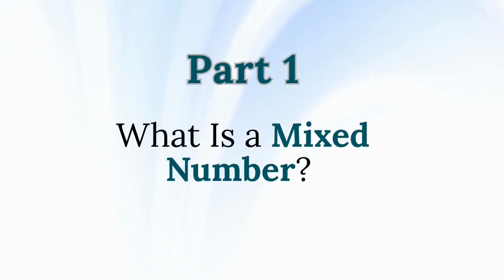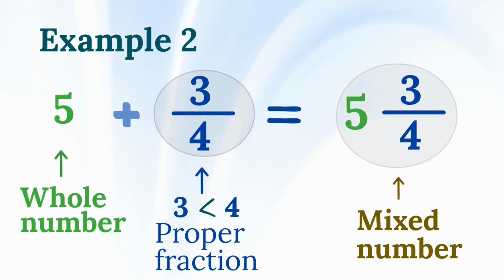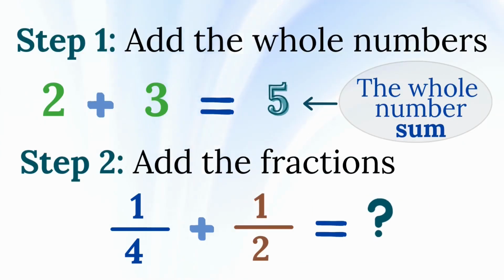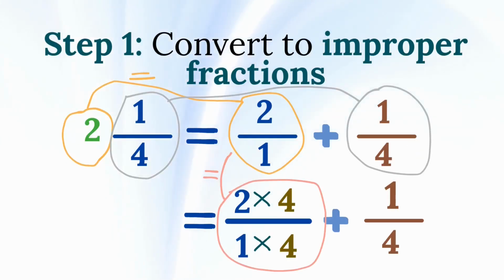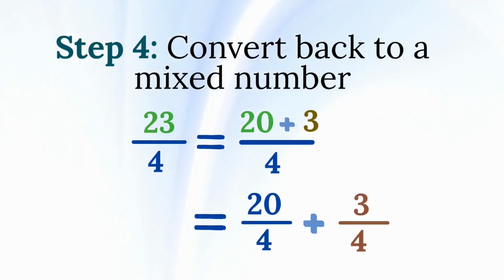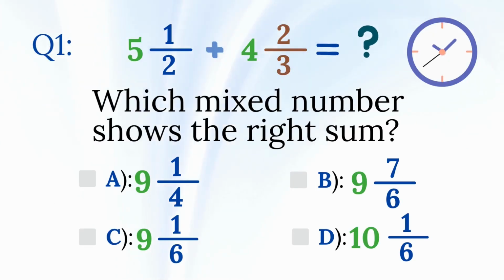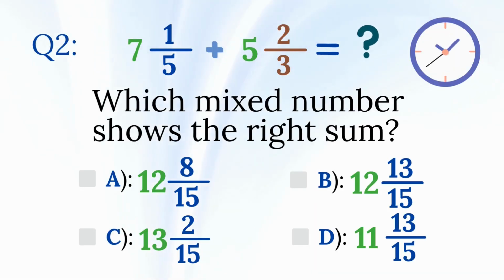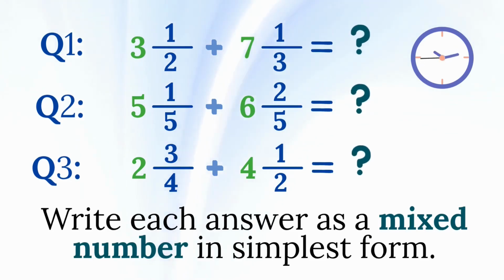Learn How to Add Mixed Numbers | Convert to Improper Fractions | Visual Math for Kids | Series 27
🎓 MSKTV — Learn Math the Easy Way!

Learn How to Add Mixed Numbers and Convert to Improper Fractions | Convert Fractions Easily | Visual Math for Kids | Series 27

Lesson for Grade 3, Grade 4, Grade 5, and Beginners

At MSKTV, we create short, structured, and engaging videos with high-quality content to help young learners—and anyone beginning math in English—develop strong foundational skills.

Today’s Lesson (Series 27): Learn How to Add Mixed Numbers and Convert to Improper Fractions.

In this lesson, learners will discover what mixed numbers are, learn how to add them using two simple methods, and practice converting between improper fractions and mixed numbers through fun, clear, and interactive examples.

🎓 Learners Will:

🟢 Understand what a mixed number is (a whole number plus a fraction)
🟢 Add mixed numbers by separating whole numbers and fractions
🟢 Convert mixed numbers to improper fractions for addition
🟢 Find common denominators when needed
🟢 Simplify results and convert back to mixed numbers
🟢 Apply skills in practice quizzes and homework exercises
🟢 Build problem-solving and critical thinking skills with fractions

This lesson combines engaging narration, an American English voice-over, and fun background music to make learning mixed numbers and fractions enjoyable. With step-by-step guidance, simple explanations, and interactive practice, learners discover that adding mixed numbers is easy, structured, and fun.

This lesson is appropriate for:

- Home-based practice and homeschooling
- Parents and teachers seeking structured, high-quality math resources

Educational Benefits

- Builds strong understanding of mixed numbers and improper fractions
- Expands English math vocabulary (Mixed Numbers, Mixed Fractions, Whole Numbers, improper fraction, proper fraction, and more
- Prepares learners for future lessons on fraction subtraction and word problems

Your support helps us keep creating fun and inspiring math lessons for learners everywhere.